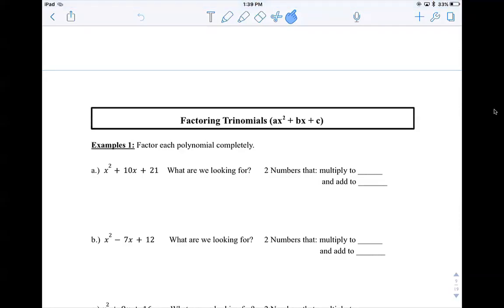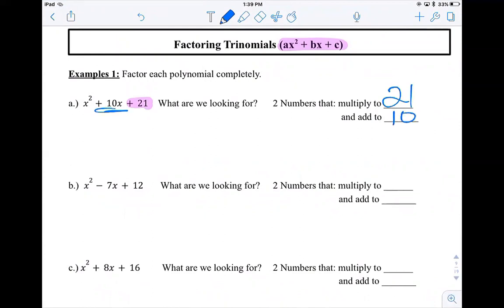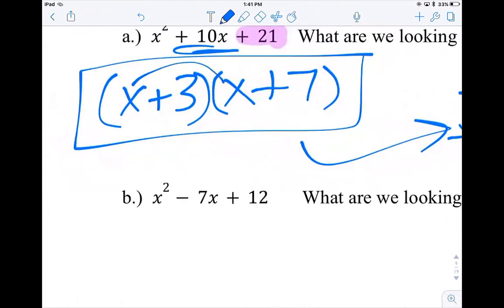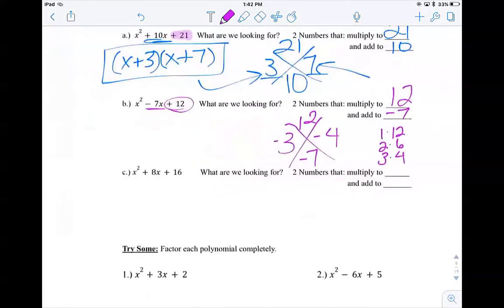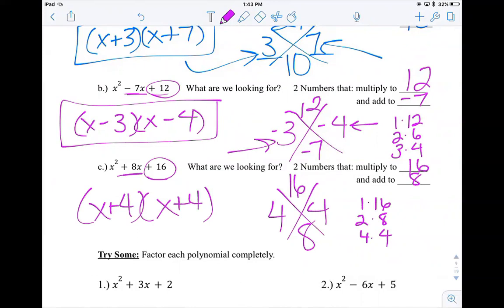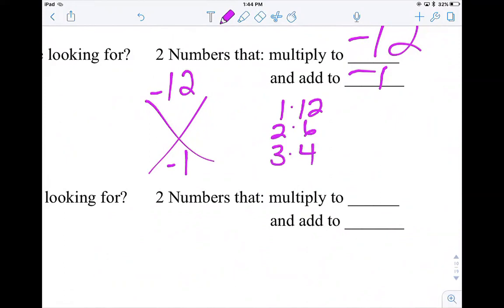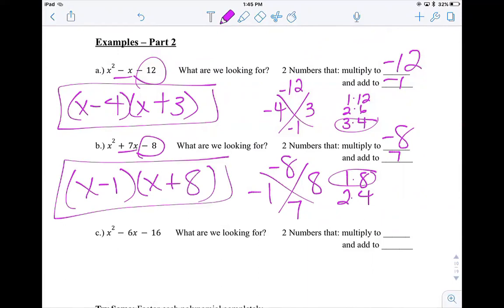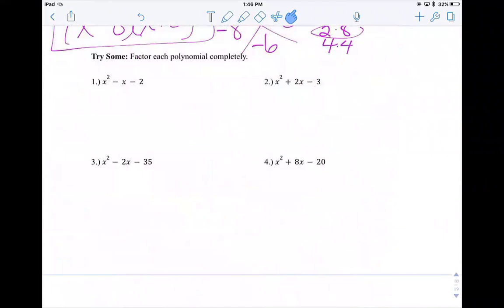Factoring Trinomial Notes